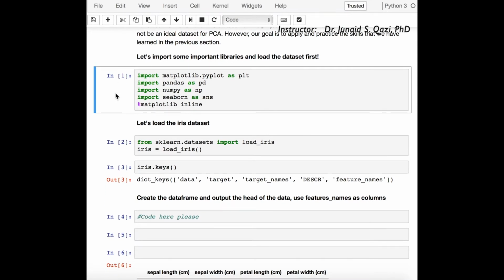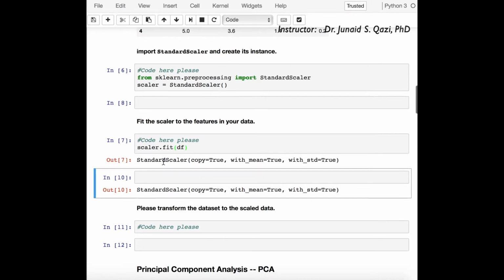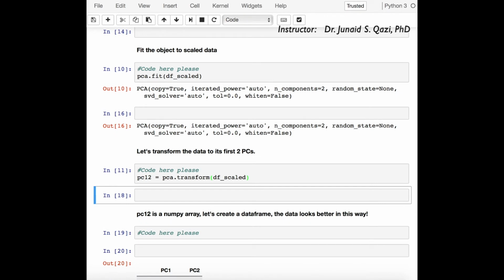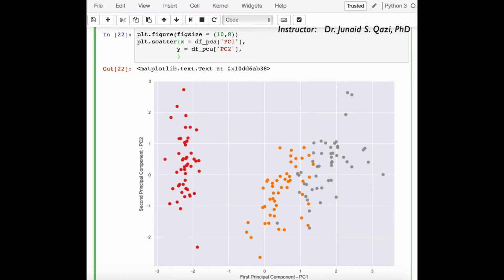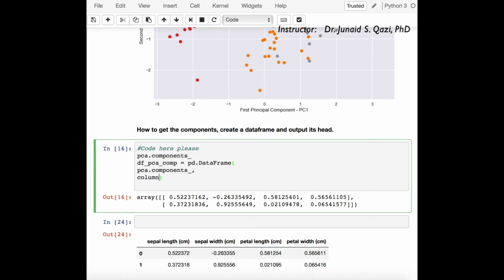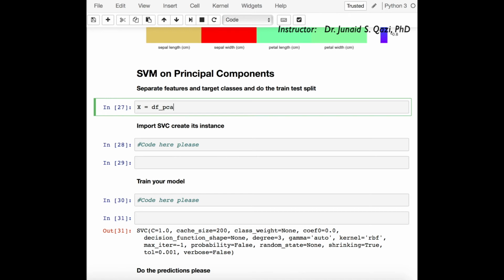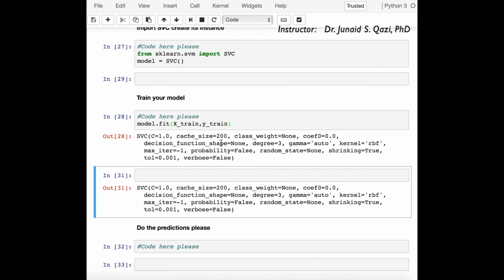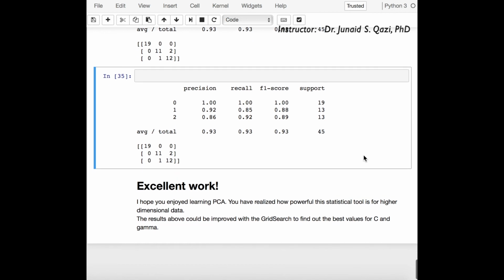Lecture_94: 2 2 PCA Proj Sol (principalcomponent machinelearning datascience ai)